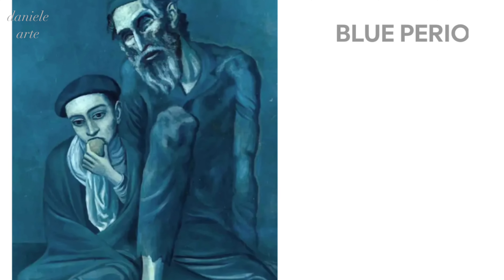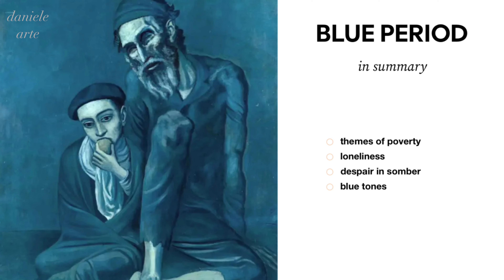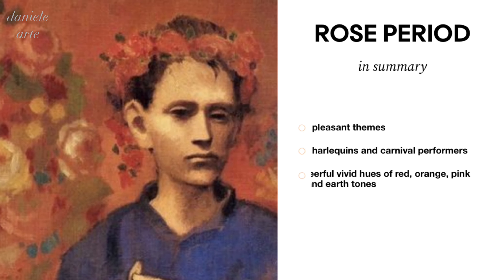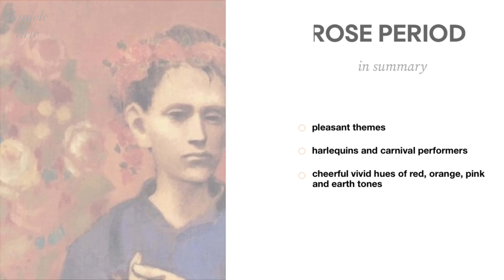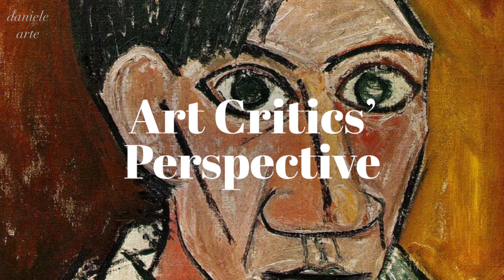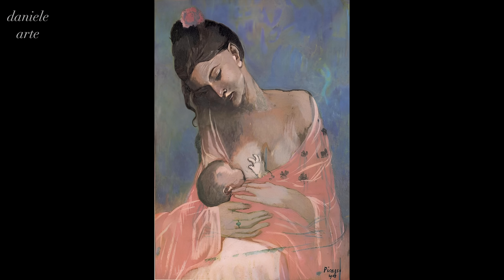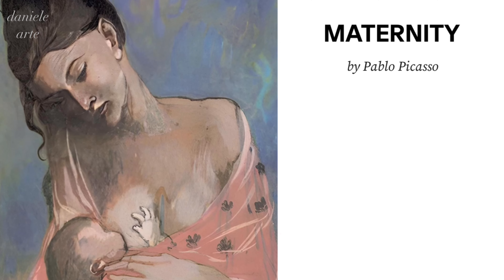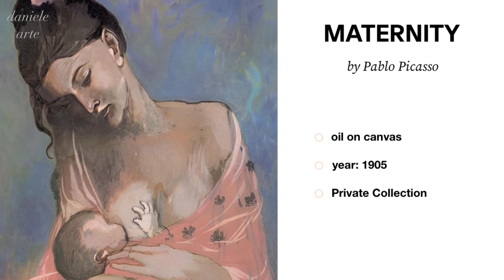Pablo Picasso's 'Maternity': A Masterpiece of Cubism and Emotion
📚 Updated Bestsellers

📖 Experience Kindle Unlimited free for 30 days

"Explore the emotional power of Pablo Picasso's iconic painting 'Maternity' in this in-depth video analysis. Discover how Picasso's cubist style, use of warm colors and geometric shapes, convey the tenderness and affection between a mother and her child. Learn about the historical significance of this painting, how it reflects Picasso's exploration of human emotions and relationships through art, and how it fits in the context of his Blue and Rose Periods. Get a new perspective on one of the most important artworks of the 20th century.

00:00 Introduction
00:29 Cubist Style
00:59 Emotion in the Painting
01:27 Blue and Rose Period
02:13 Art Critics' Perspective